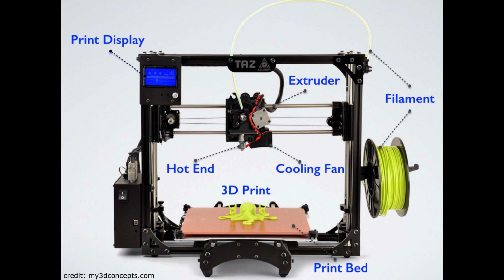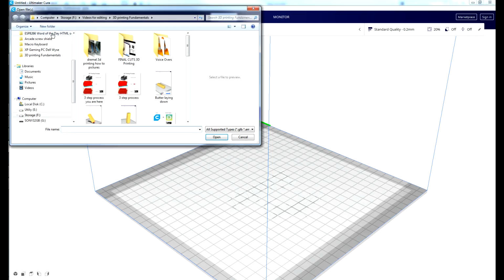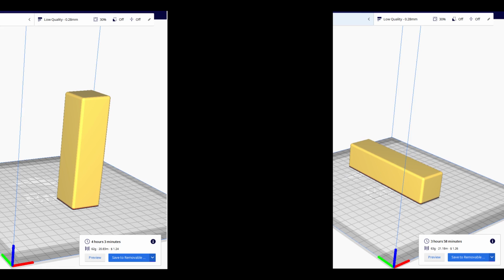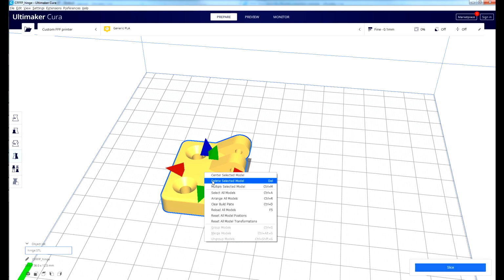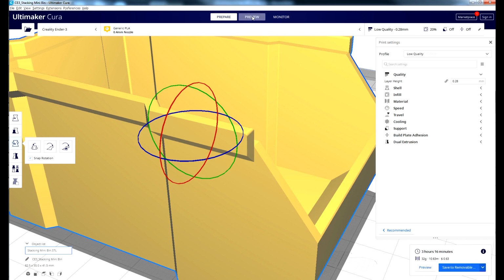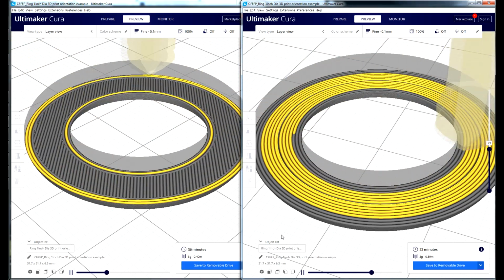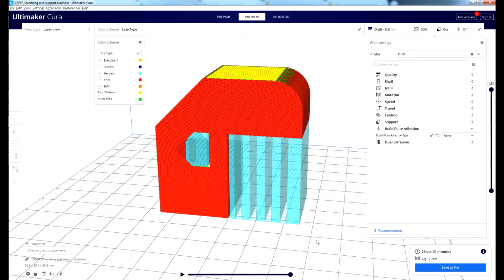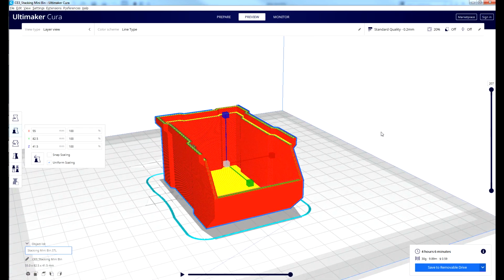3D Printing Slicer Software Guide | Cura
The basics preparing your part for 3D printing (slicing). This video covers some basic topics on how to use the Cura 3D, the most widely used printer slicer software.

Table of Contents:
00:00 Intro
01:43 File Types, Save at .stl and .3mf
05:34 Orientation
10:03 Intermediate Features
10:39 Print Quality
12:46 Infill and Shell
16:49 Supports
17:51 Build Plate Adhesion
20:20 Outro